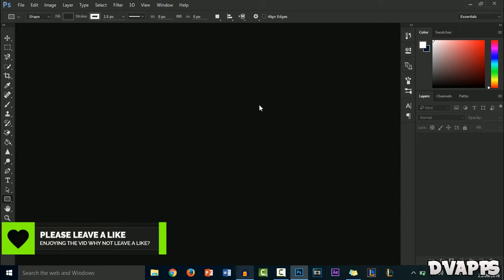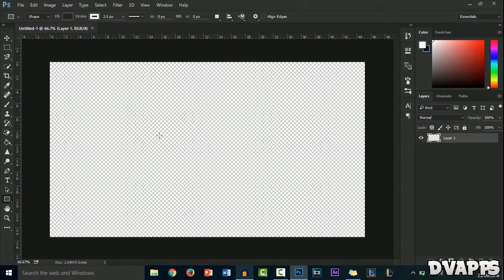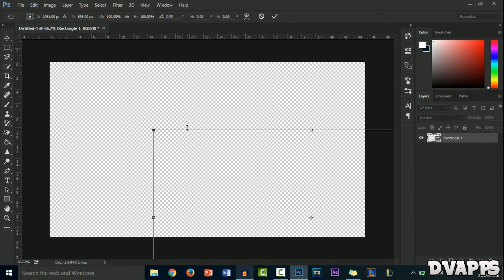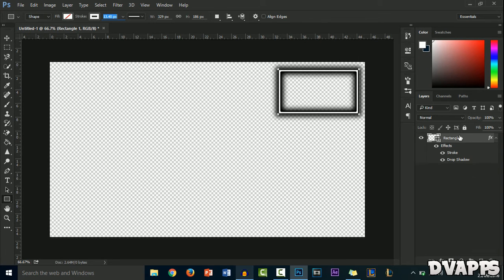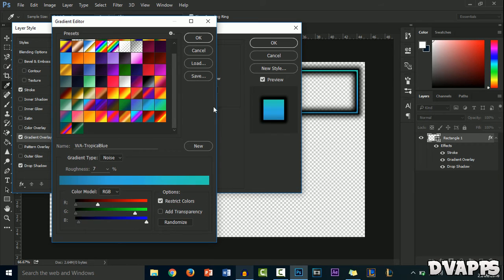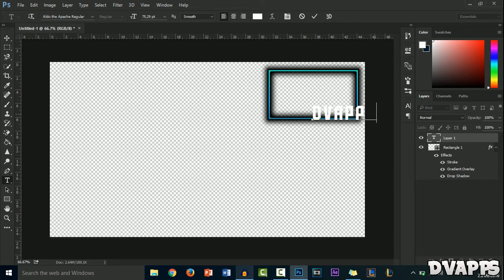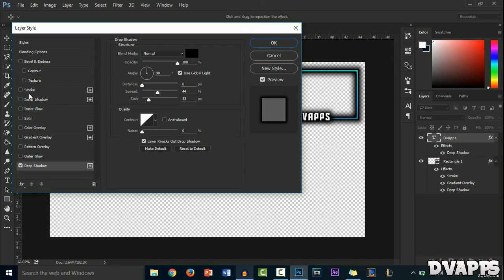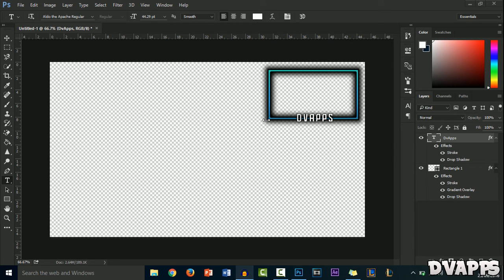How To Make A Facecam Border | Photoshop CS6/CC Facecam Border Tutorial | Photoshop For Beginners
▼OPEN DESCRIPTION FOR MORE INFO & LINKS▼

What’s up guys, DvApps here. Today I'll be showing you guys How To Make A Facecam Border. In this video I'll be showing you how to make your facecam look better, by making a border for it in photoshop CS6/CC. It is very simple, all you have to do is make a rectangle that is 16:9, then resize it to how big you want it, then add some effects to it. Now just add your text/logo and add some effects to that and then just save!

Skype: DvApps

▼Add me on League of Legends :▼
OCE Server: dverma
OCE Server: DvApps (Smurf Account)
NA Server: DvApps (Smurf Account)
EUNE Server: DvApps (Smurf Account)

▼My MCN:▼
My MCN is Freedom, they offer a 60/40  revenue share (can be increased up to 95%), free GFX & much more. They provide the tools and resources needed so that ANYONE can start their YouTube career - without any obstacles. Free graphics, Free to use music, channel tips, tutorials, collabs, contests, sponsorships - you name it, they've got it. There's nothing stopping you now from doing what you love.

▼Channel Schedule: ▼
I upload on Tuesday and Saturday, sometimes I post on other days, but that is unlikely.

A special thanks to my 740 subscribers, it may not seem a lot but for me it is so, thanks.